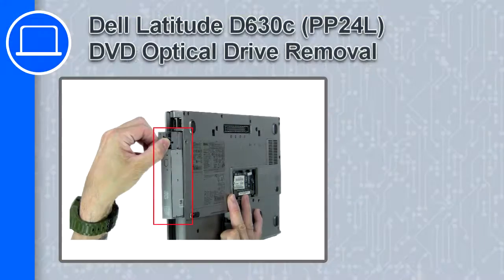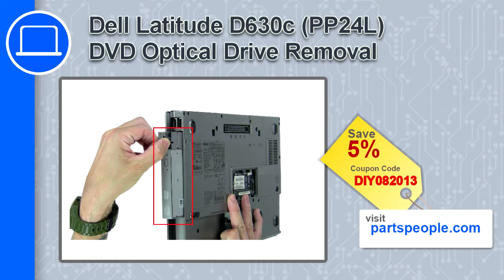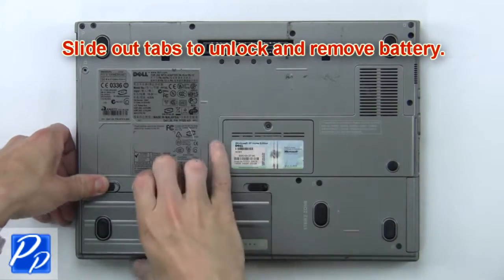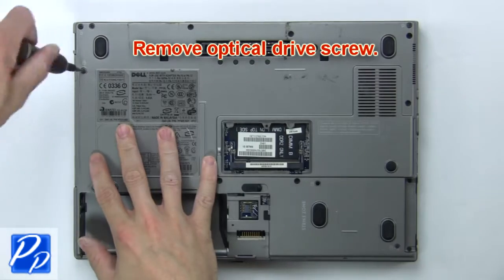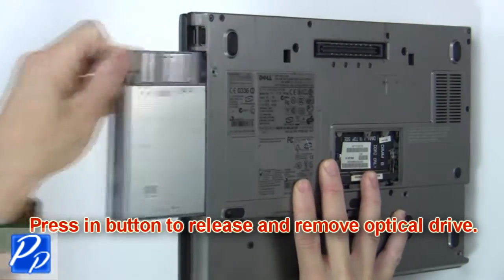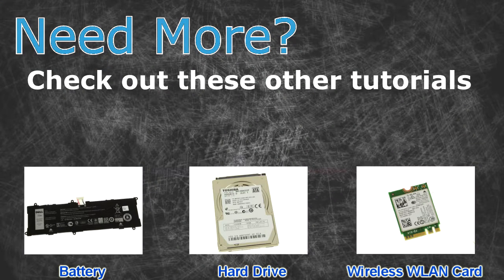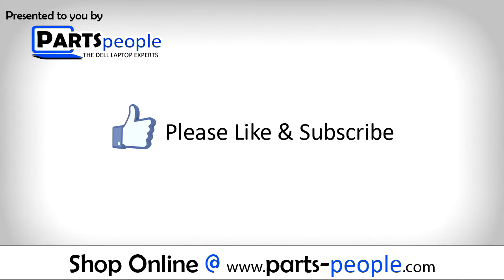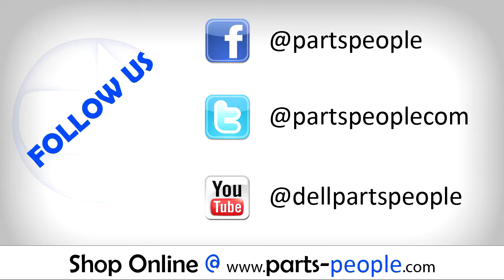Dell Latitude D630c (PP24L) DVD Optical Drive How-To Video Tutorial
This Latitude D630c video repair tutorial was brought to you